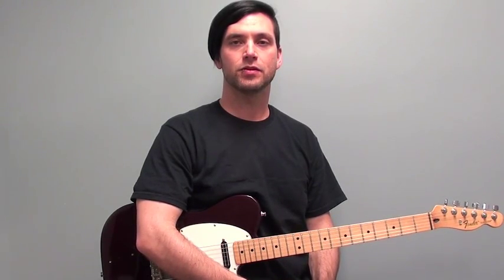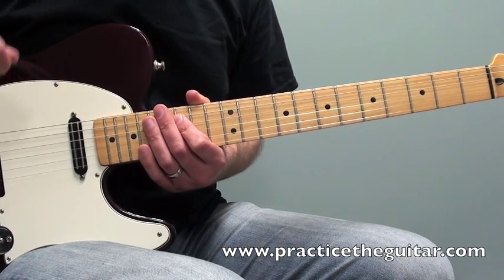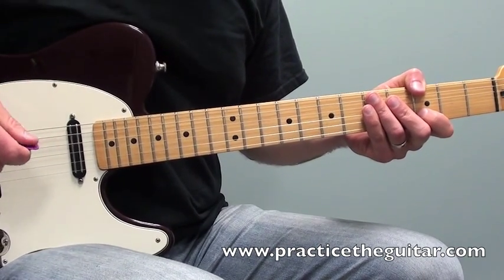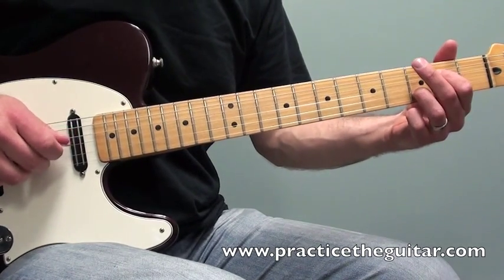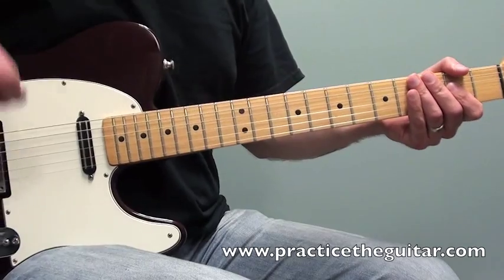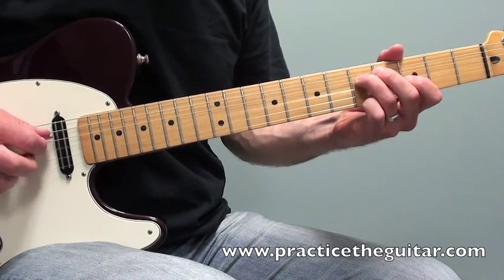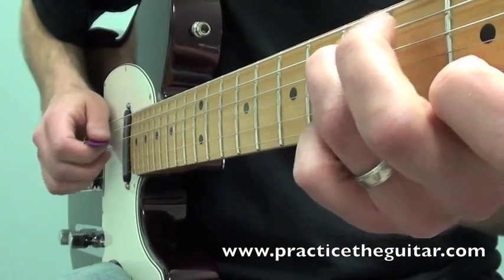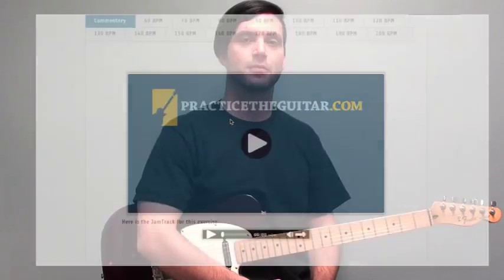Country Guitar Lesson-How To Play-Banjo Style Rolling Country Lick In G-Pedal Steel-Backing Tracks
Skype and Facetime lessons are also available.

PRACTICETHEGUITAR.COM is an interactive website that is meant to aid guitar players of all different levels in furthering their skill set. What you get here is something that you cannot get anywhere else: full, comprehensive videos that show you how to practice the guitar. Each video is made in a specific way to give the viewer a real person to practice along with. All videos also include full notation, tablature, and video commentary explaining what the exercise is, how to properly play it, and how it will benefit your playing. The site also includes multiple backing tracks for the viewer to use on their own, when they feel they are ready. This is not a replacement for traditional lessons, but merely an added tool to be used when trying to better your playing.